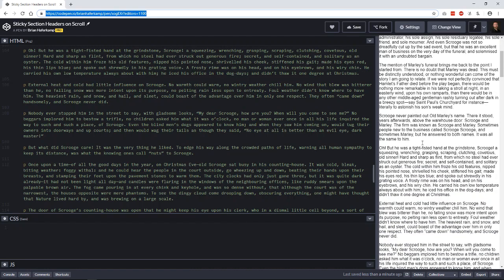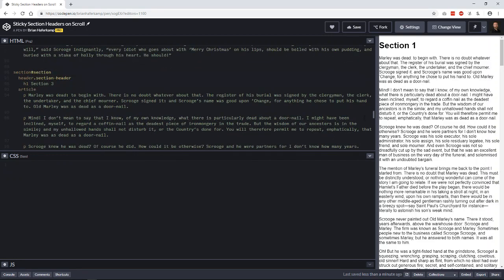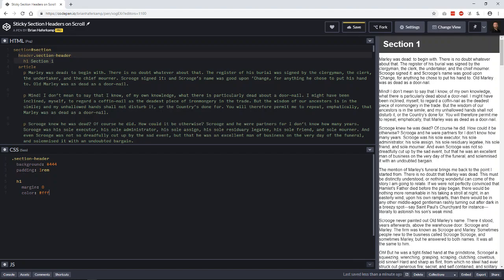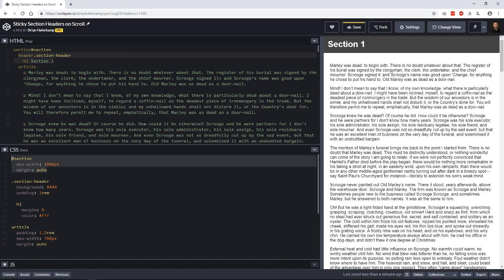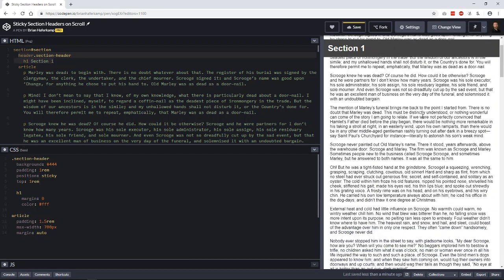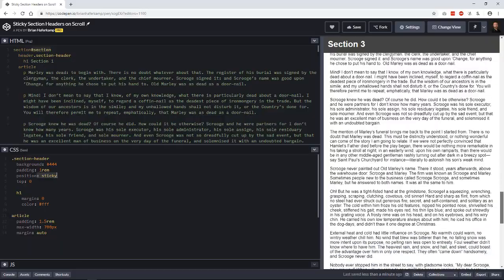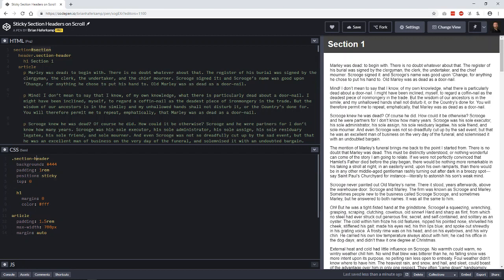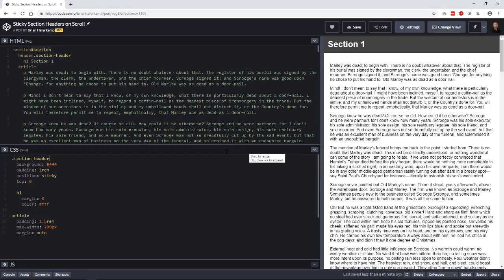Sticky Section Headers on Scroll (CSS Only)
In this video I show you how to create sticky section headers that stick when the user scrolls. This was a JavaScript action before that can now be done with 2 lines (!) of CSS.